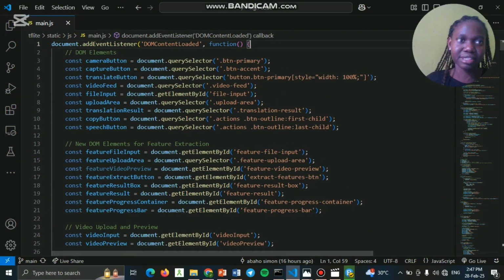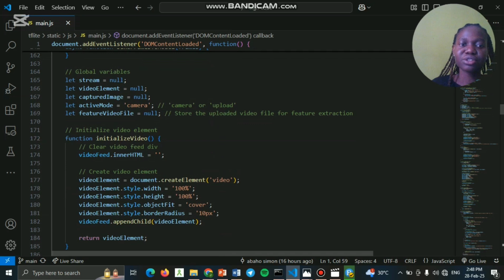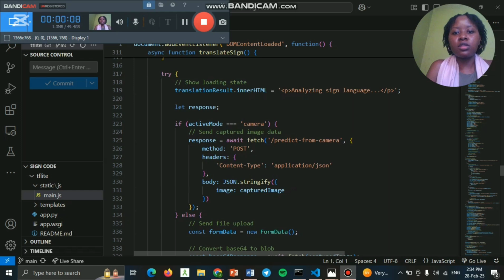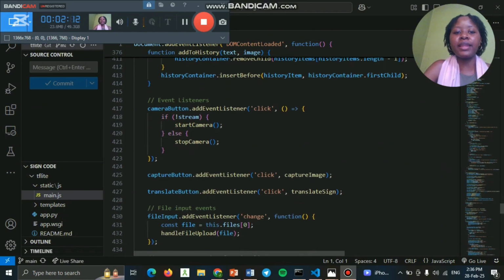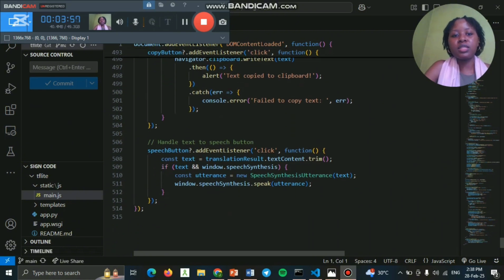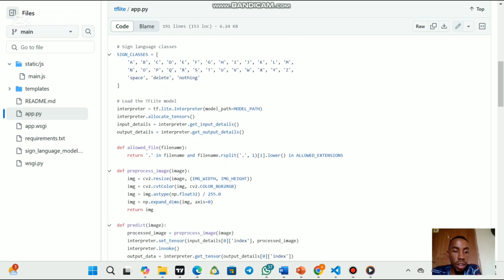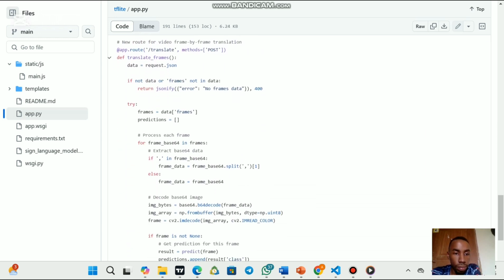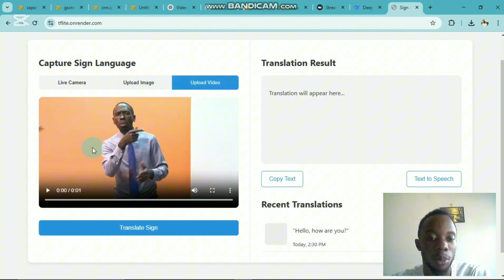code explanation for cnn tflite model deployment